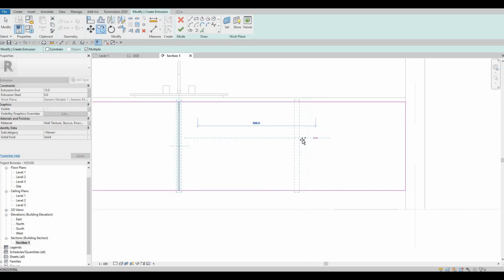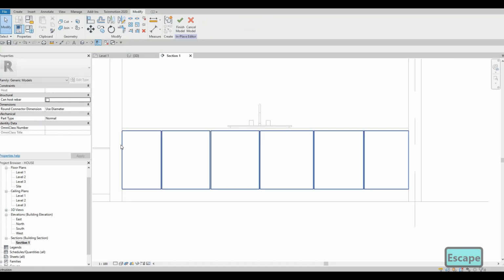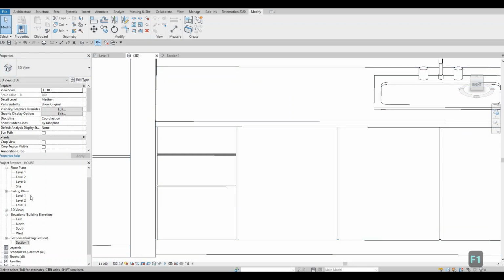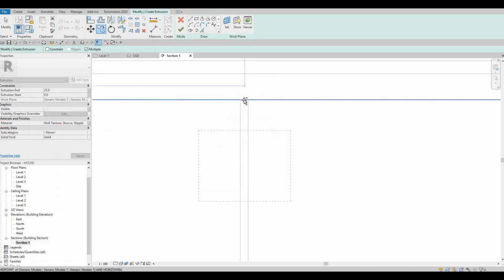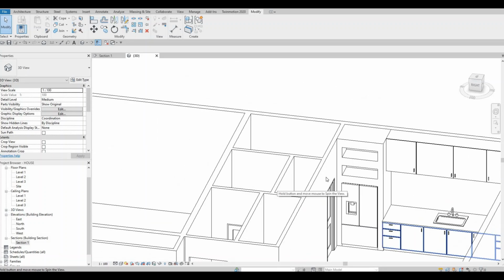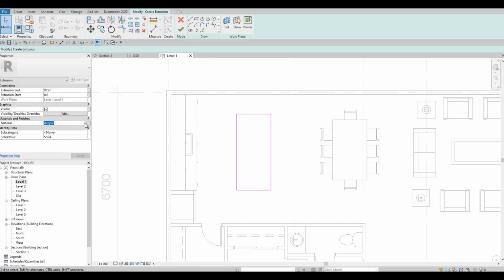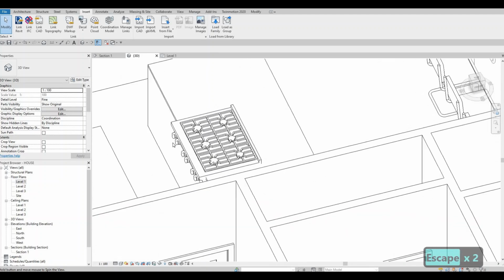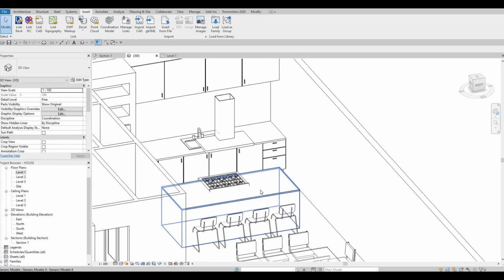CP House | Part 4 | Complete Step By Step Project | Revit and Twinmotion Tutorial